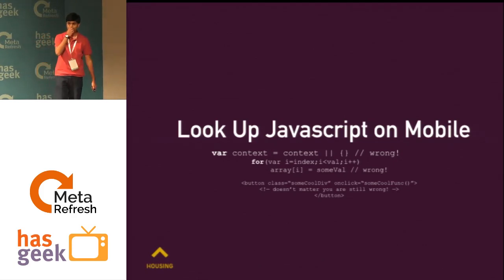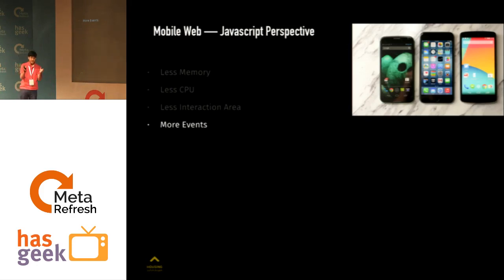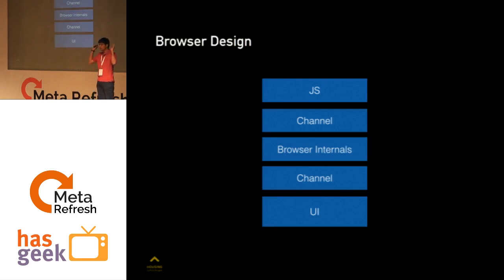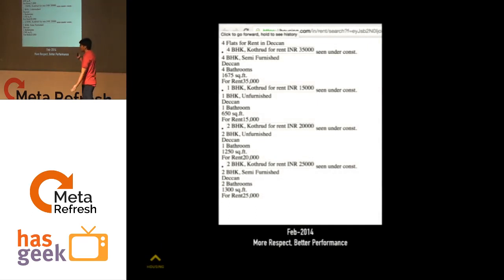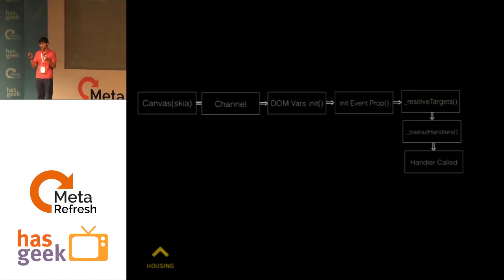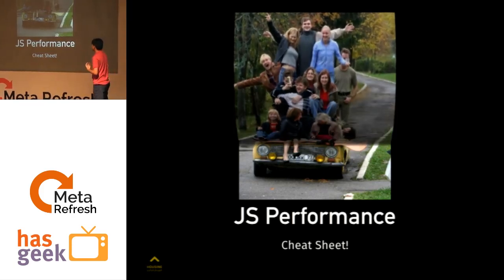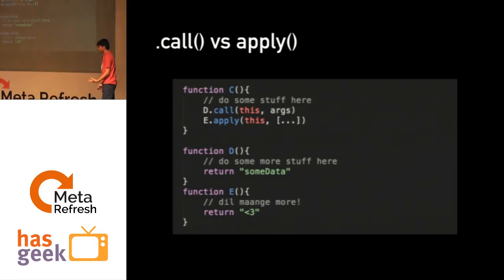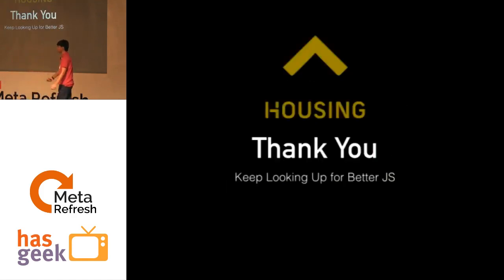Dron Rathore - Look up Javascript on mobile